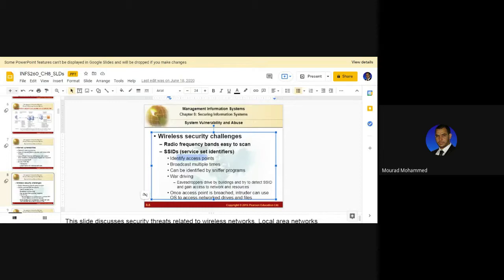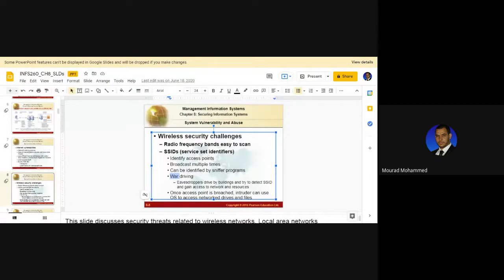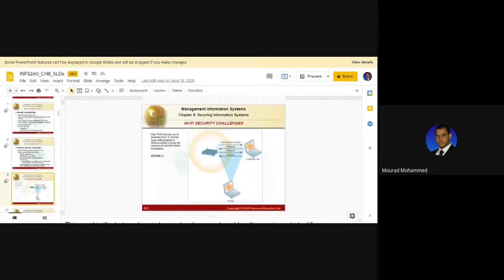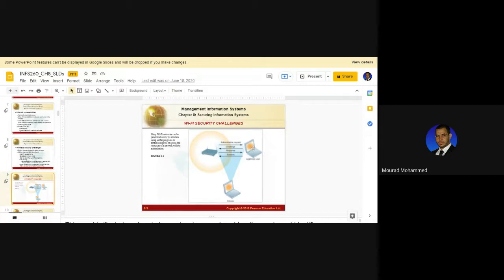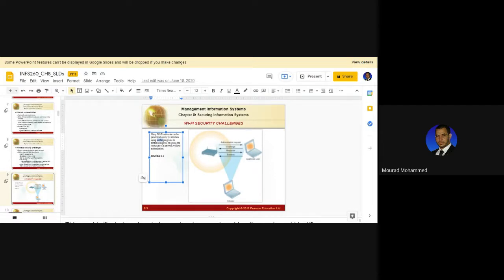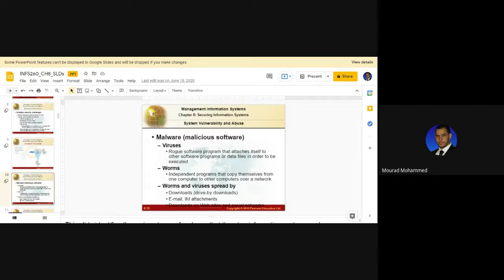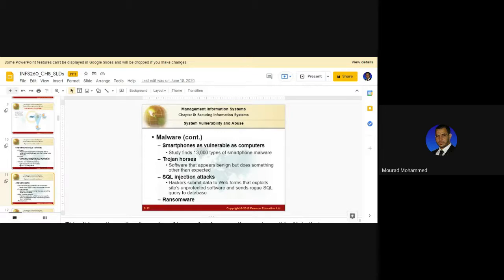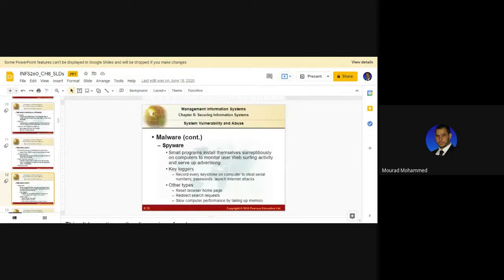INFS401W6C3SM21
Malware categories
Information Systems Security